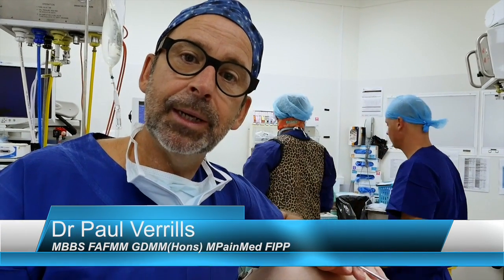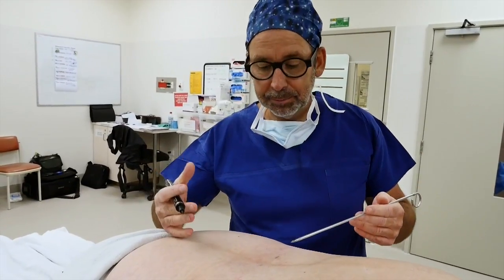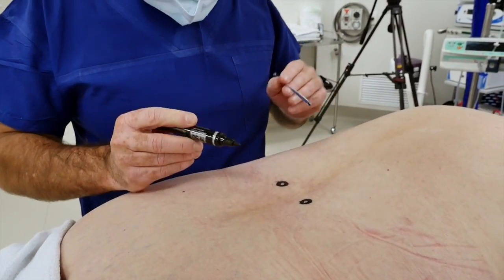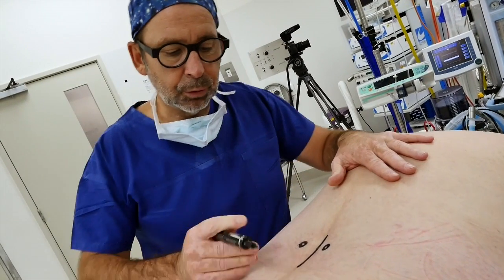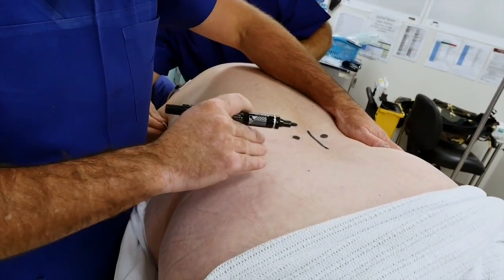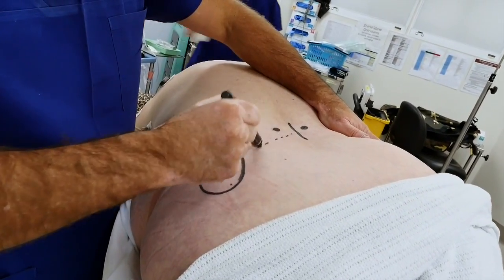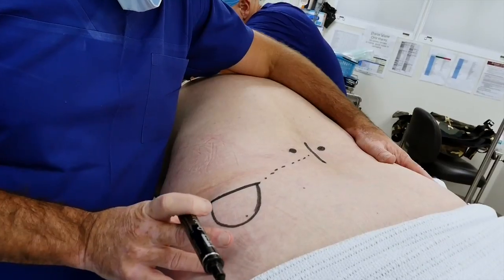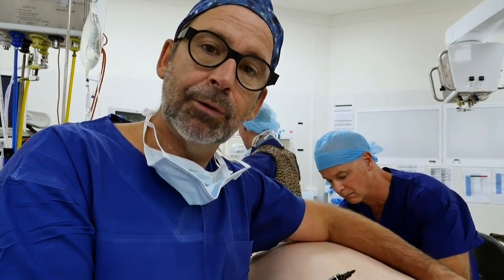Rooms with Style - Sampler - Sample 3 – COMPLETED PRODUCTION – Pain Specialist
About Rooms with Style
Rooms with Style provides an extensive range of services exclusively for surgeons, specialists and dentists in private practice. We have been in business for over 10 years.
Rooms with Style are trusted industry professionals presenting for the Royal Australasian College of Surgeons – Preparation for practice conference – throughout Australia annually.
We provide services to practitioners across Australia, with offices in Victoria, New South Wales, Queensland and Western Australia.

Our clients
Anaesthetists
Cardiologists
Orthopaedic surgeons
Obstetricians
Gynaecologists
Plastic surgeons
Colorectal surgeons
Ophthalmologists
Psychiatrists
Dermatologists
Allied health professionals
Dentists
Maxillo facial surgeons
Neurologists
Upper GI surgeons
Bariatric Surgeons
Respiratory physicians
General surgeons
Breast and endocrine surgeons
Physiotherapists
Vascular surgeon
Urological surgeon

Core Services

Practice management
Recruitment of medical staff
Medical Fitouts
Human resource management
Plans and Permits
Marketing including referrer marketing, websites, photography, branding, video productions

Office locations and opening hours
Opening Hours: Mon – Fri, 9.00 – 5.00pm
Camberwell Head Office -
Level 1, 539 Riversdale Rd,
Camberwell, Melbourne VIC 3124
Interstate Offices:
NSW: Martin Place, Sydney
WA: St Georges Terrace, Perth
QLD: Milton Street, Brisbane
SA: Pirie Street, Adelaide

Director
Caroline Chaplin